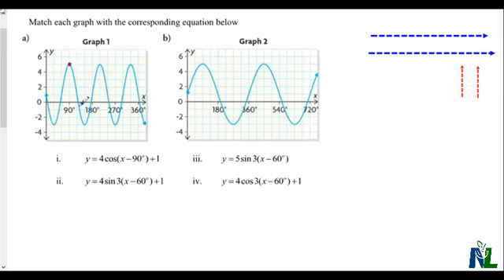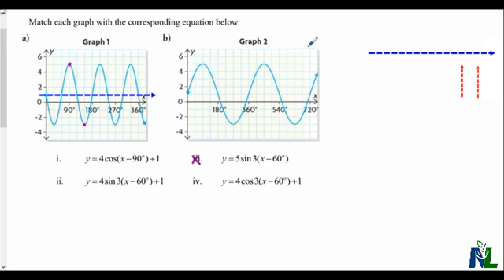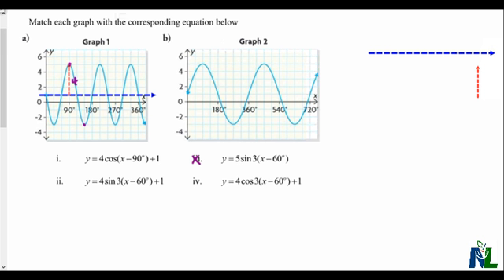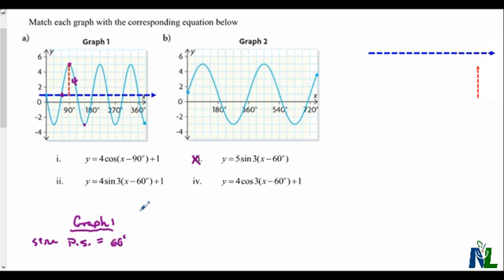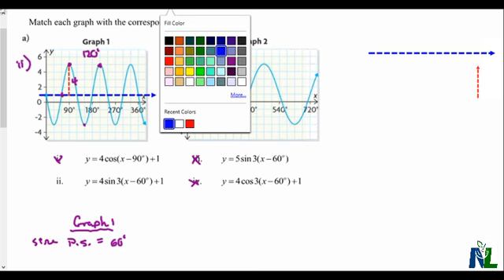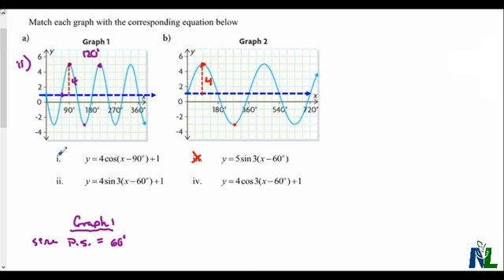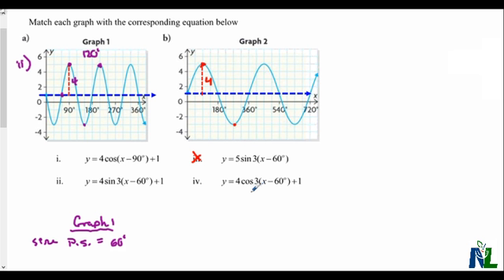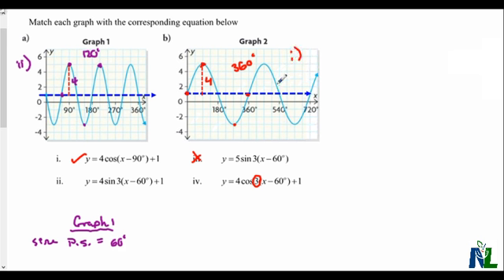Matching graphs and functions